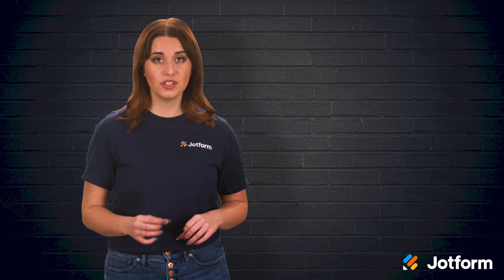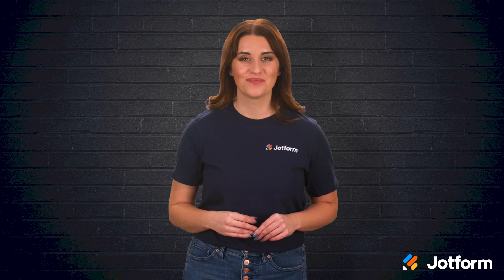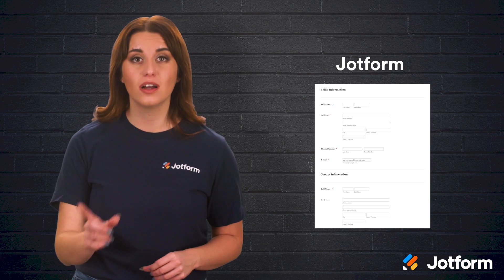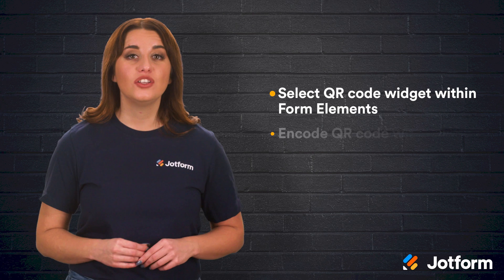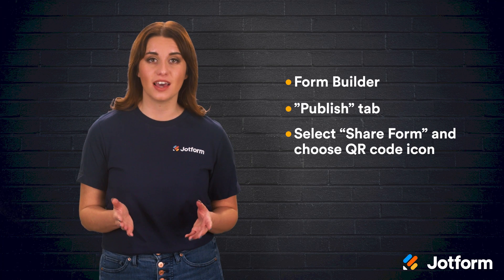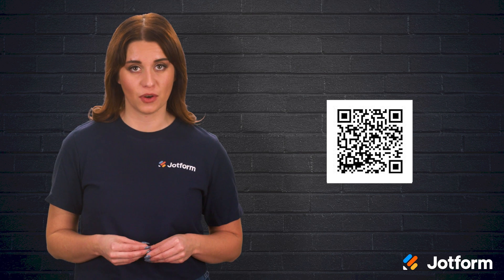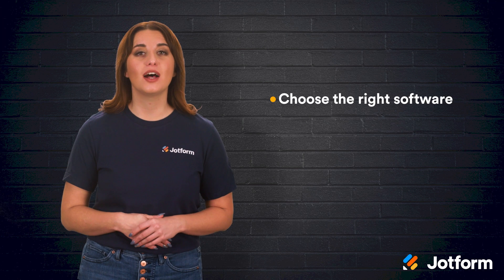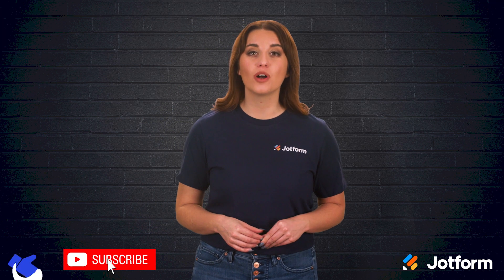How to Make a Wedding QR Code to Simplify RSVPs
Stressed out about your wedding and looking to streamline your RSVP process? In today’s video, we’ll show you how wedding QR codes work, and go over the three steps you can take to simplify your wedding RSVP process using free online tools.
LINKS & RESOURCES
👋 ABOUT JOTFORM
Hi, we're Jotform, a full-featured online forms platform that makes it easy to create robust forms and collect important data. Check us out
00:00 Introduction
00:40 Quick Response Codes
01:17 How They Work
02:02 Options on How to Include QR Code
02:50 Choose the Right Software
03:32 Customize Your QR Code
04:20 Tell Guests How to Use It
05:17 Recap
05:44 Subscribe to Jotform